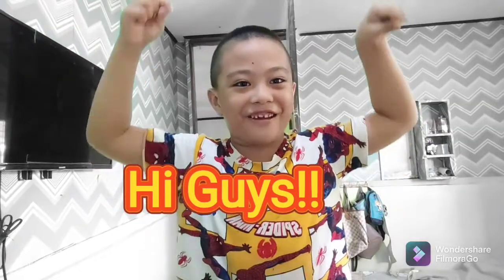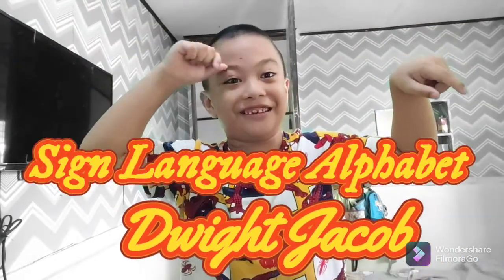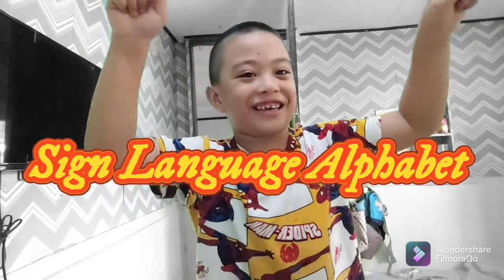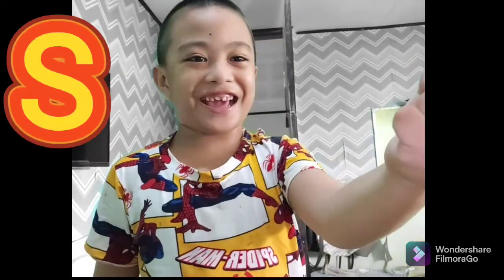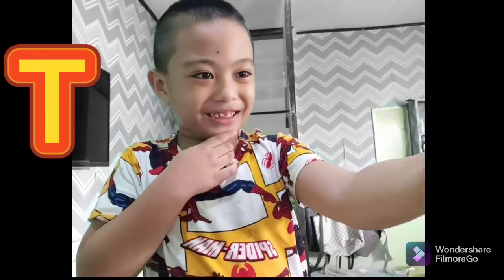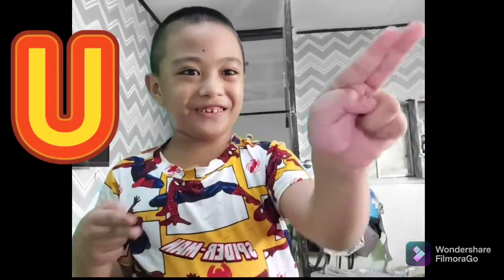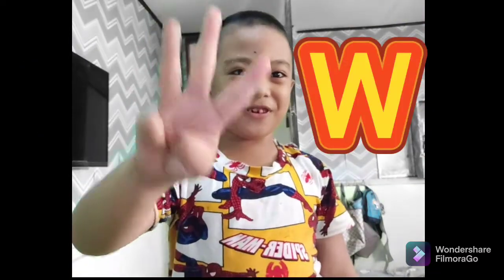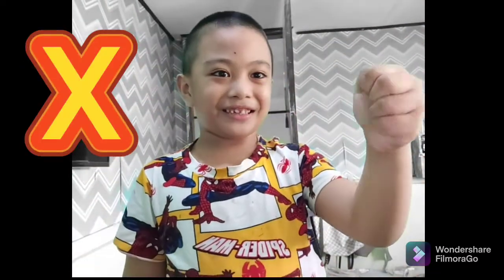sign language Alphabet